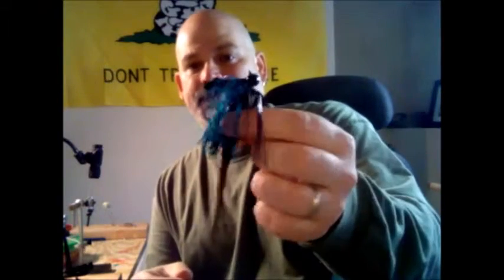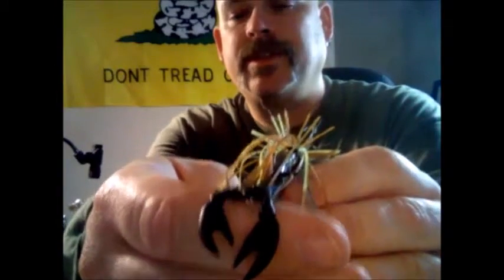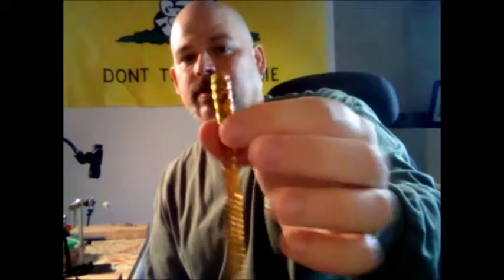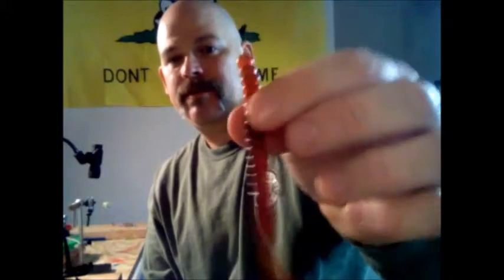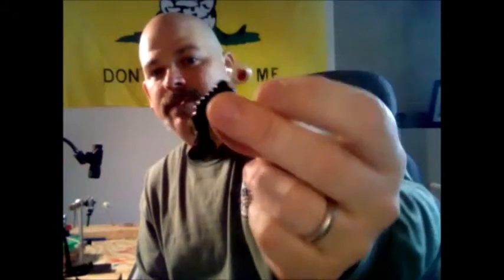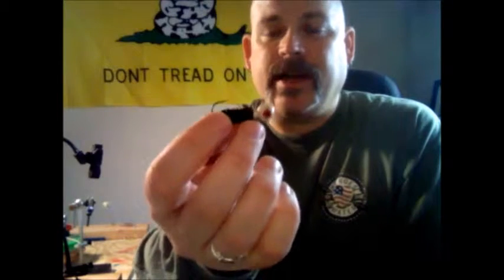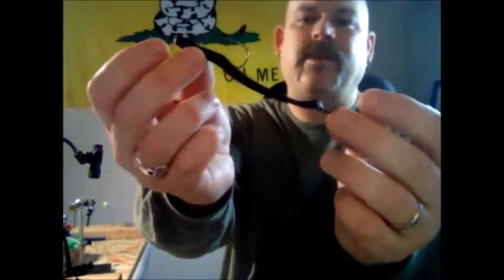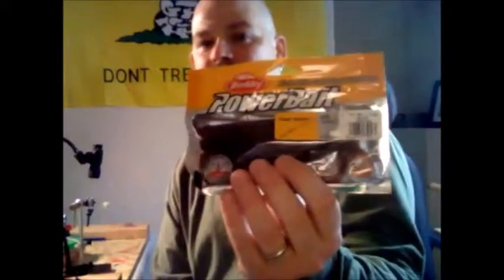Some Of My Freshwater Baits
A video of some of the baits I use while freshwater fishing in hot and cold weather.